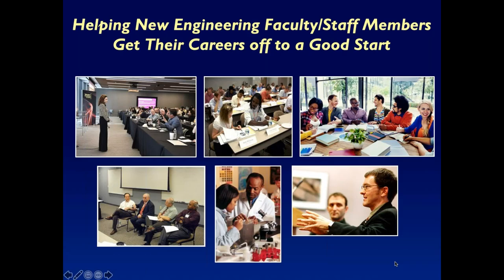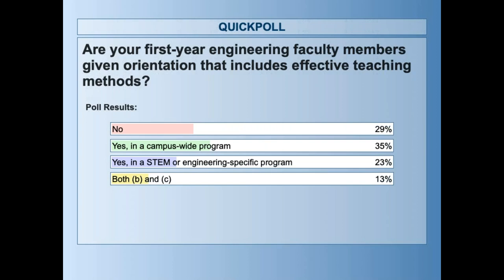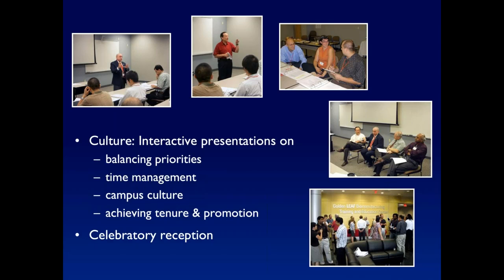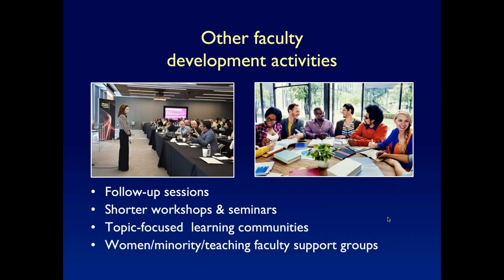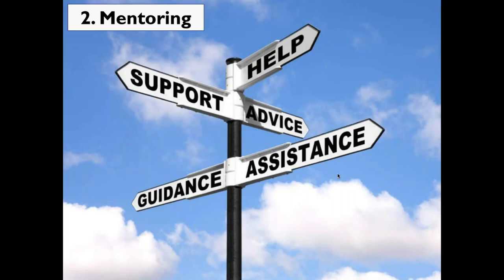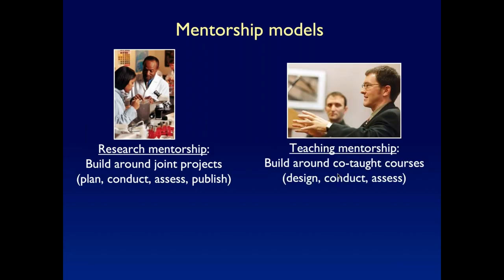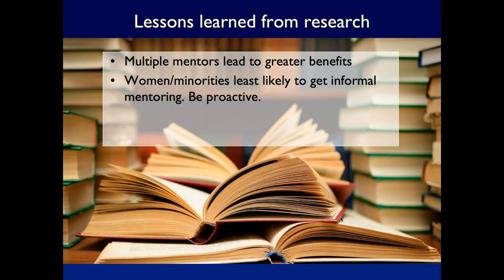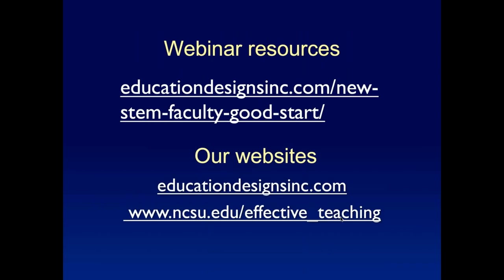HELPING NEW ENGINEERING FACULTY MEMBERS GET THEIR CAREERS OF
This webinar briefly outlines measures that engineering deans, department heads, and senior faculty members can take to help new engineering faculty members reach quick-starter status, and points to on-line resources that provide details on the design and implementation of the measures.